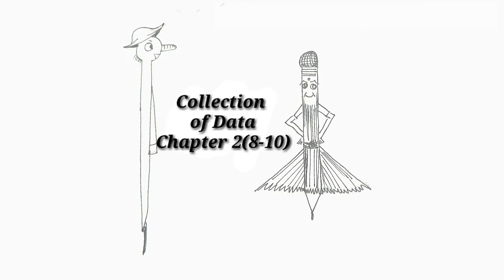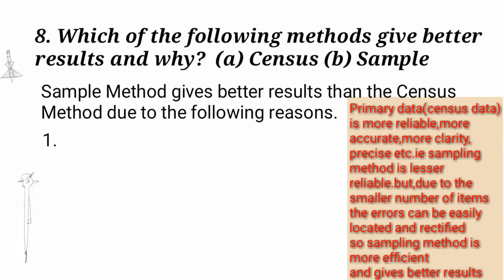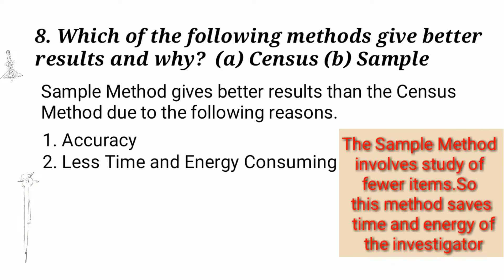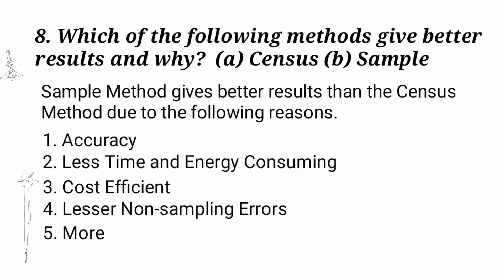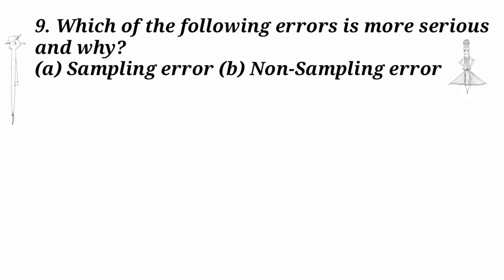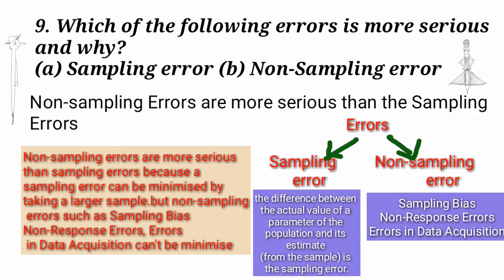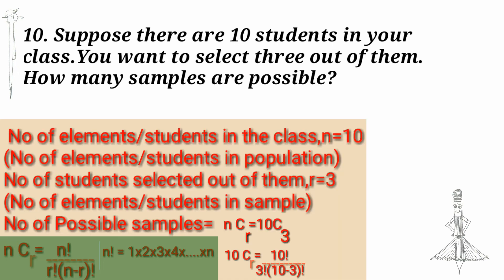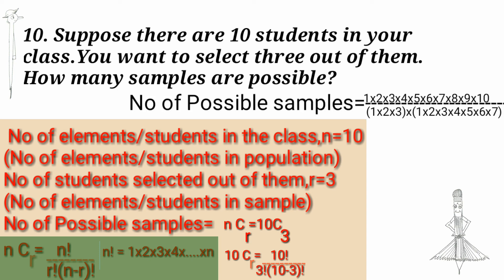Plus one Statistics|| collection of data|| Chapter-2(8-10) || complete solution with explanation